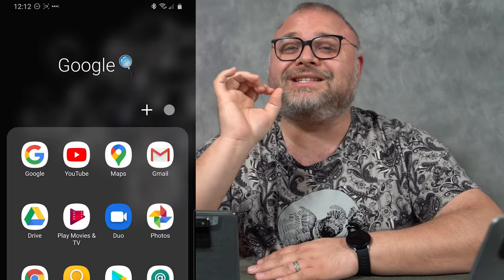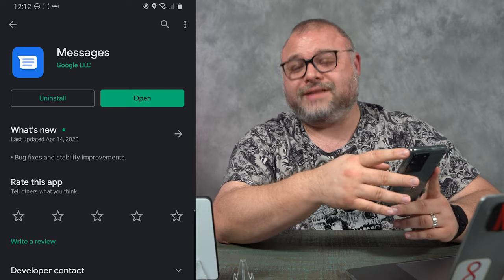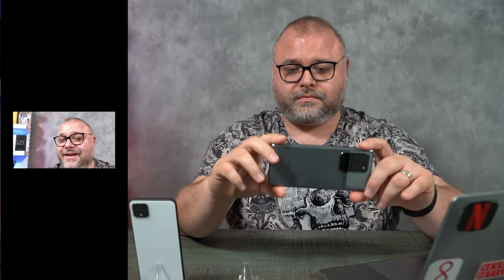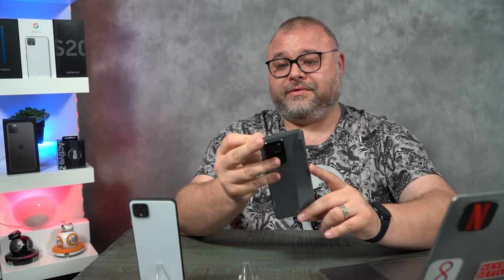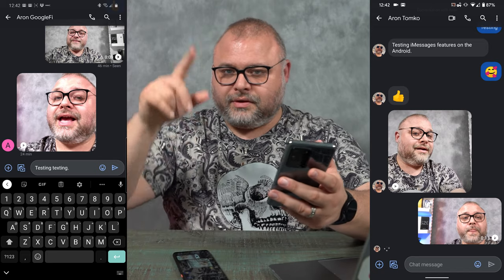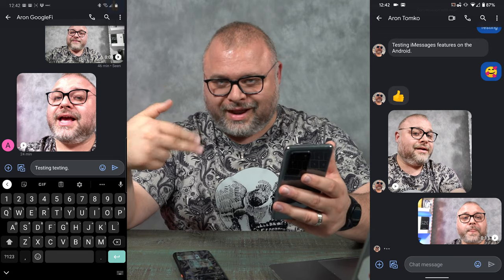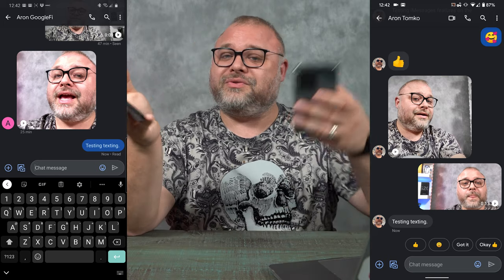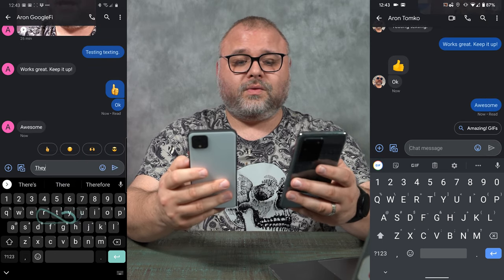iMessage on Android | iMessage Features on Samsung Galaxy S20 Ultra with RCS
iMessage on Android | iMessage Features on Samsung Galaxy S20 Ultra with RCS. iMessage has kept consumers locked into the Apple Ecosystem for years. With enhanced video and picture sharing what is there not to love. Now enters  RCS (Rich Communication Services). Watch as I show you how to get iMessage Features on your Android Devices that use Android Messages.

Audio Credit and Permission
Social Media 4 the love of tech